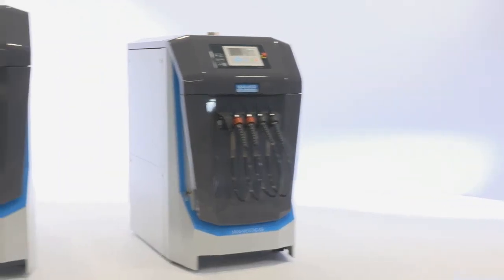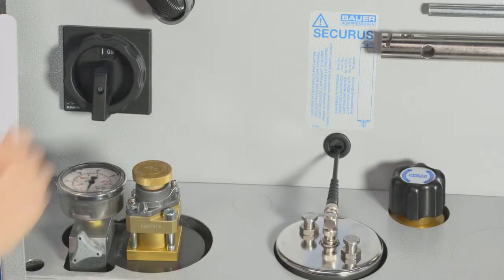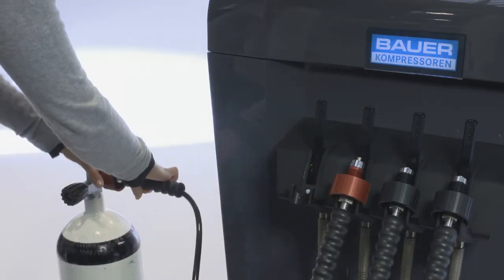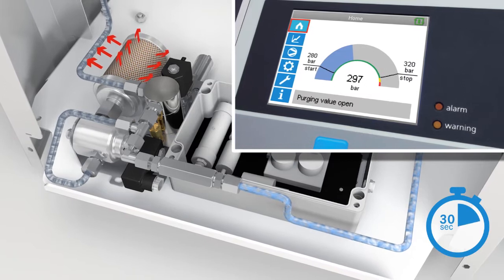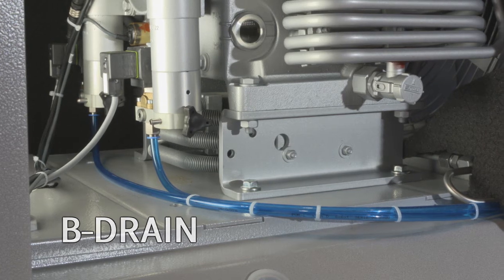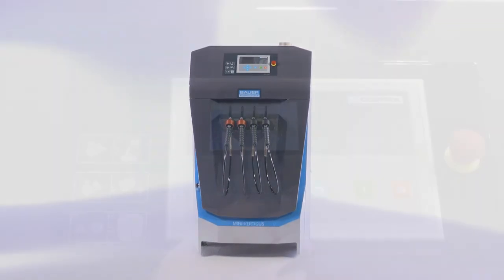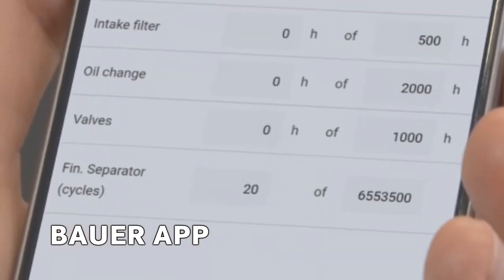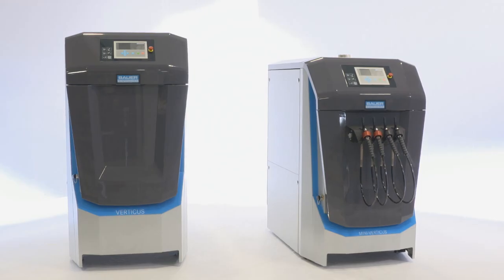MINI-VERTICUS and VERTICUS compressors with online monitoring app - by BAUER KOMPRESSOREN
The new MINI-VERTICUS & VERTICUS Series from BAUER KOMPRESSOREN set the standards of the future for stationary high-pressure compressor systems. The series combines the quality and reliability of the preceding  stationary compressor series with an all-new design, B-APP smartphone connection, online air quality monitoring and outstanding ergonomic features. The market leading breathing air compressor for scuba diving and fire fighting. For industrial high pressure gas or air applications please watch the Video on our VERTICUS and MINI-VERTICUS industry series: